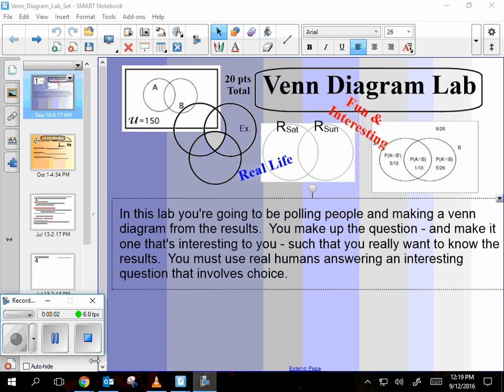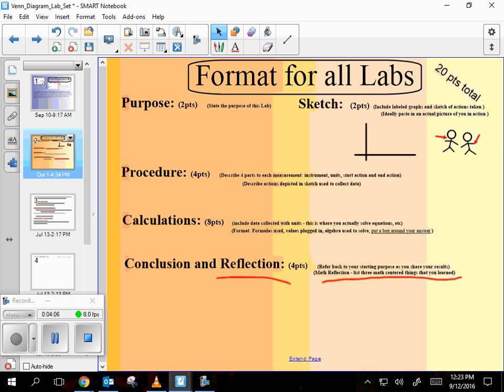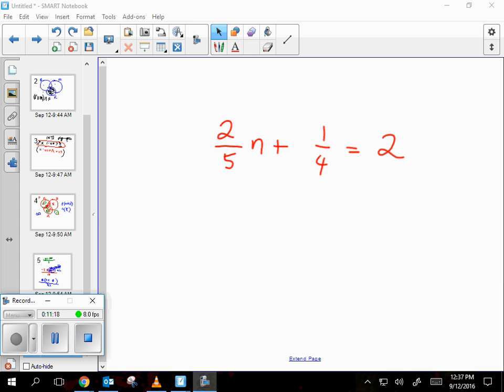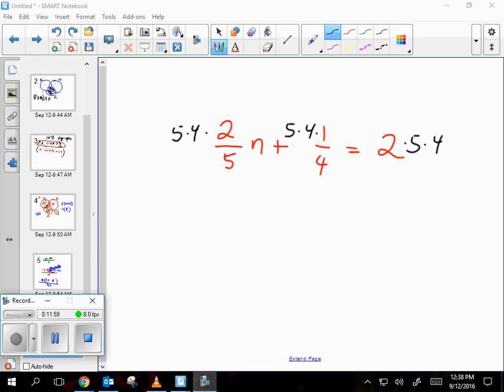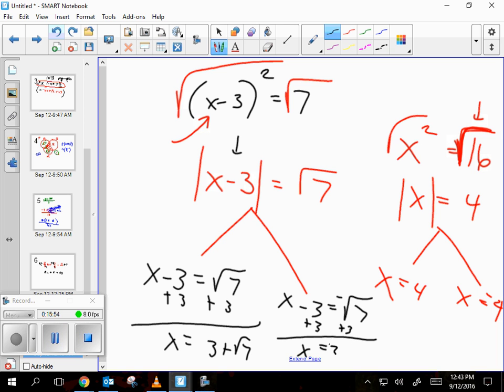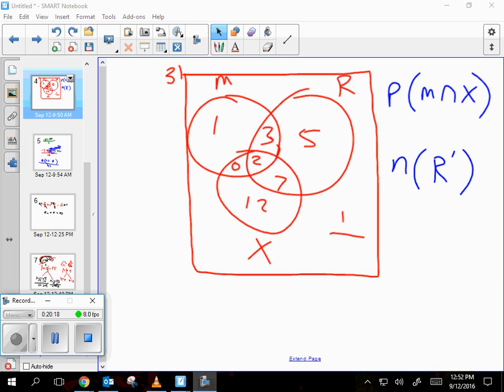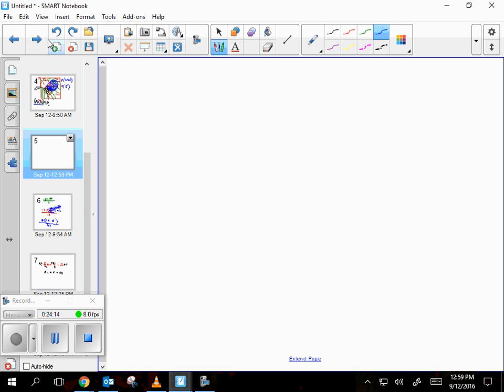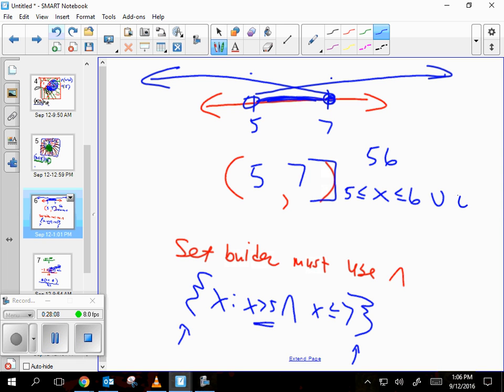September12 HPC Review of last few days and top 20 and venn lab assigned